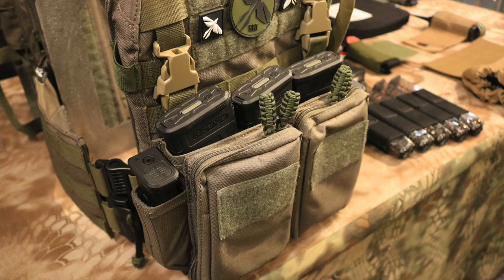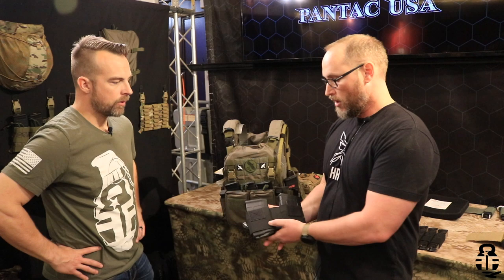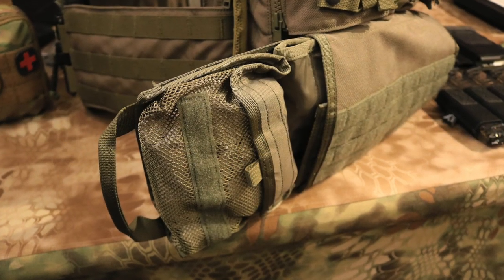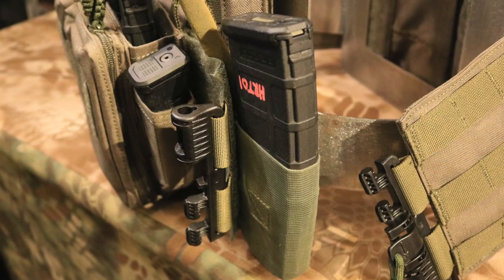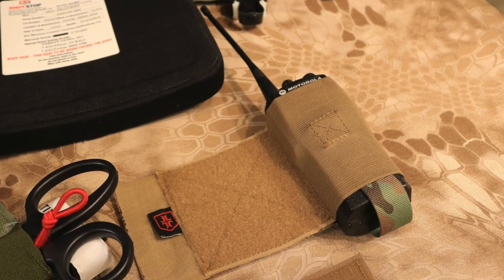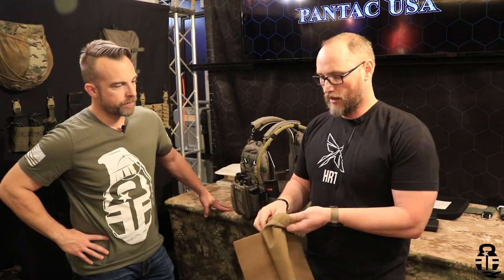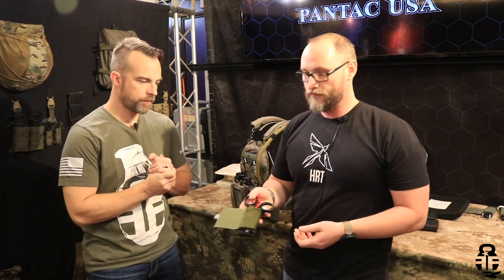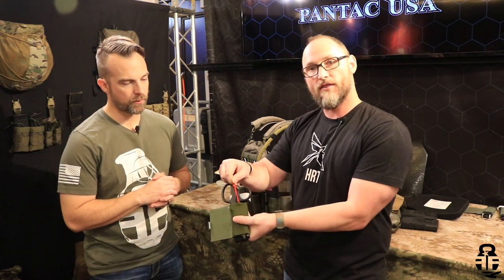Warrior Poet Approved Body Armor -- HRT Tactical Gear at Shot Show 2020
HRT has some awesome updated gear for their HRAC plate carrier in 2020. Let’s check it out.